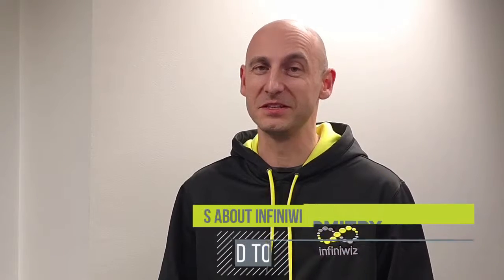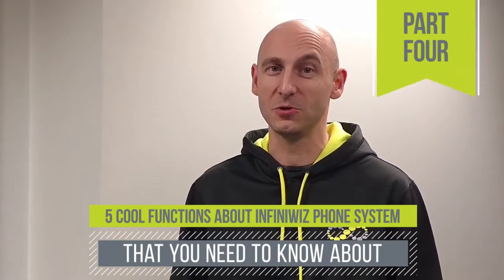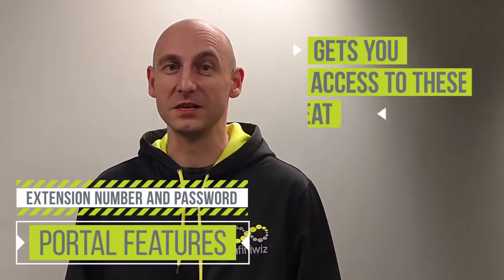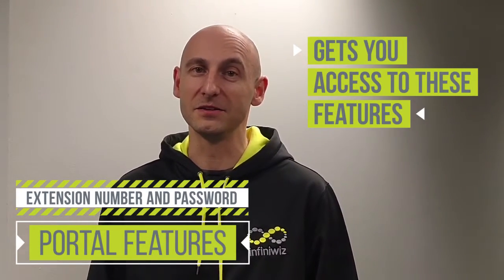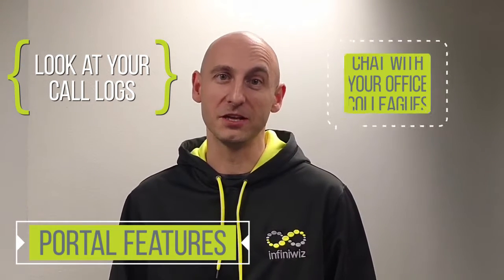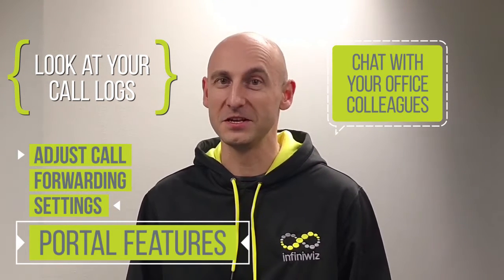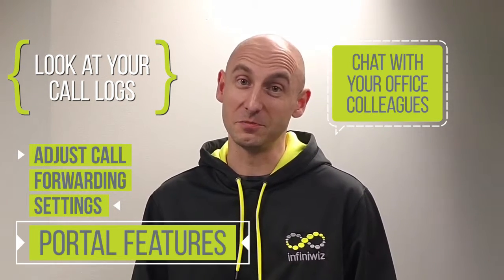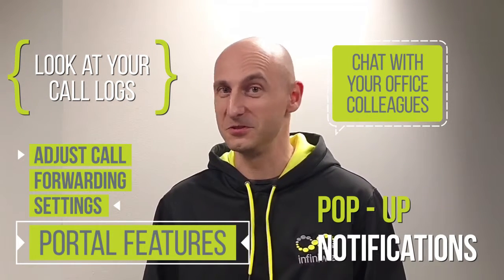Five Cool Functions About Our Phone System | Part 4 | Infiniwiz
Today Dmitry will talk about a feature available on our PBX that gives you the ability to log into the portal and, with your extension number and a password, be able to access some of the features on the phone.